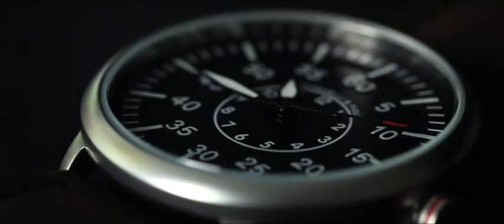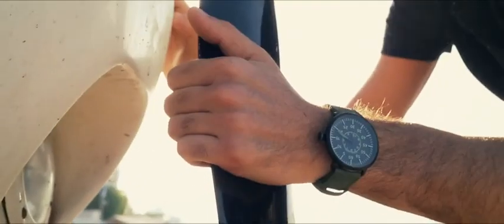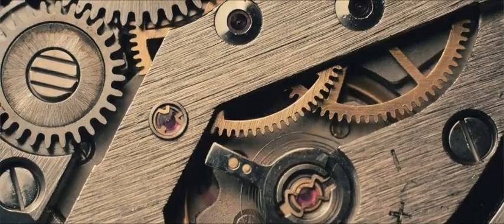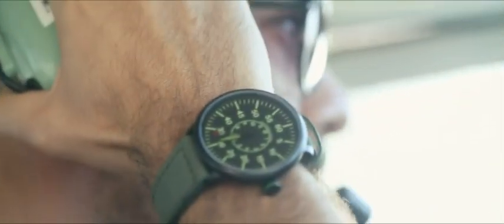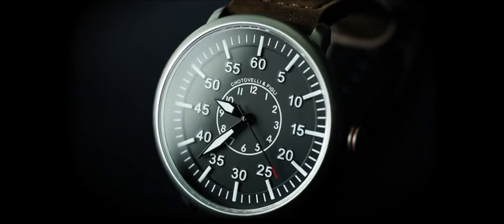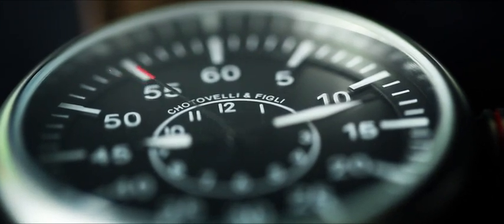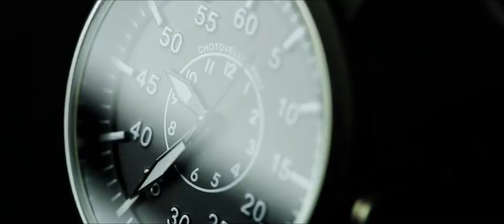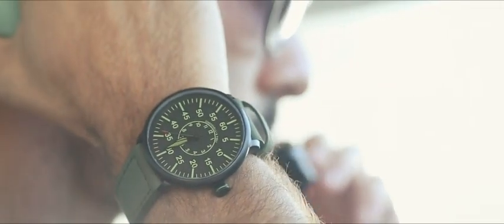Chotovelli Men’s Pro-Aviation Chronograph Watch Sapphire Italian Leather Strap 7200 Reviews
This is the best Wrist Watches in the marketplace with cheap price that you can easily afford.
48 mm Round Stainless Steel Case,titanium plated
Tan leather band with white stitching and buckle closure
Sapphire Crystal dial window , Sandwich dial
Japanese Made (Quartz) Chronograph movement , Stopwatch Function
Water resistant to 100 m (330 ft.): Suitable for swimming and diving

Chotovelli Men’s Pro-Aviation Chronograph Watch Sapphire Italian Leather Strap 7200